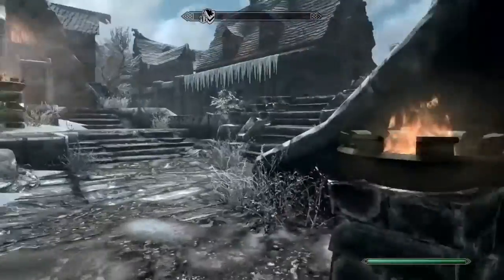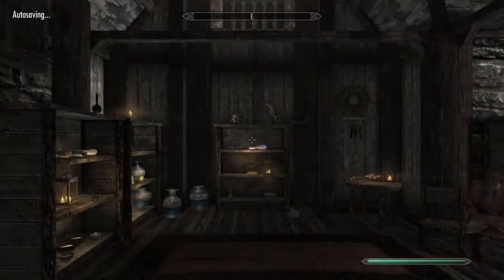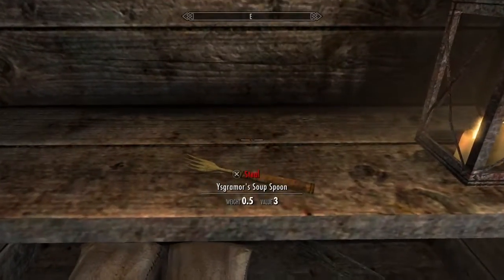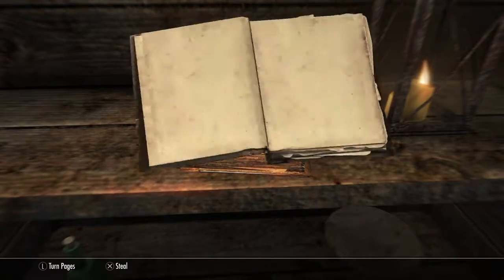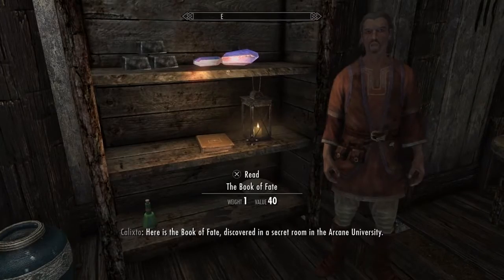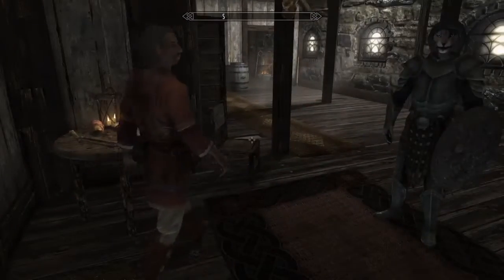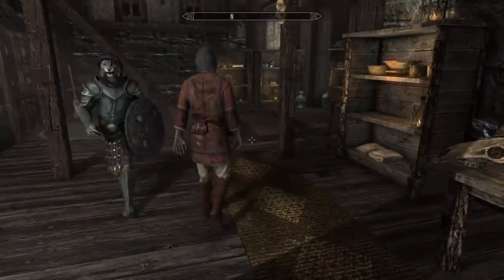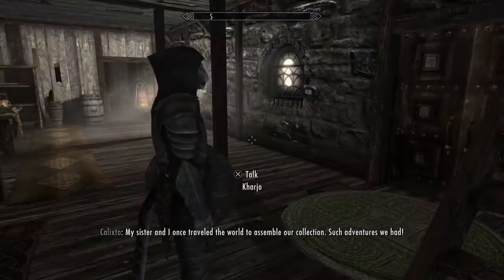Ysgramor' soup spoon|Where to find|Secret spoon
I know i want 2 kill people with the spoon 2 luckely there is a mod 4 it :)